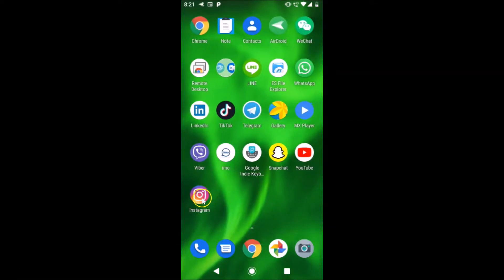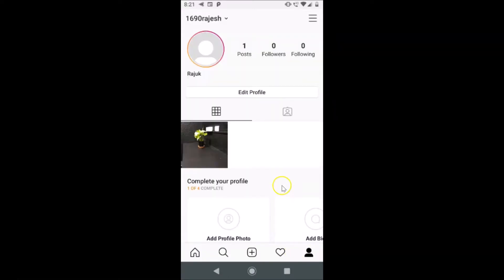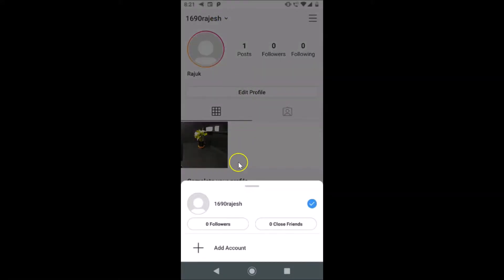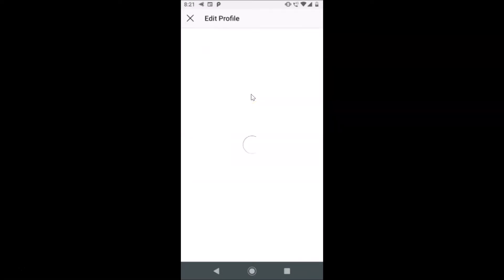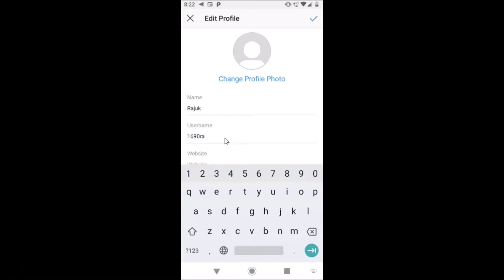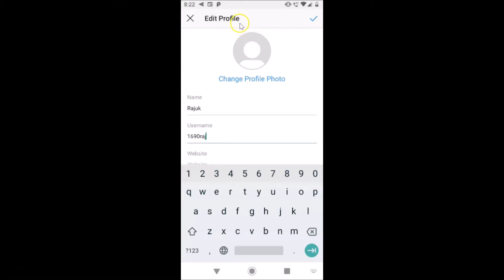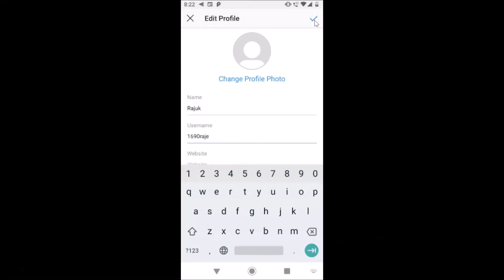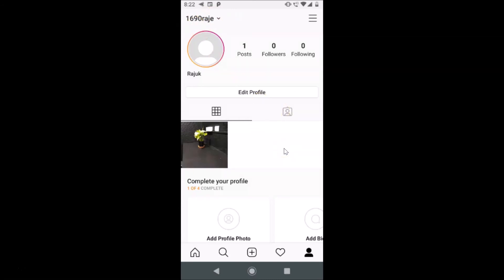How to Change your Username in Instagram App on Android?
Step 1: Open Instagram App, and then login to your instagram account.

Step 2: Tap on your Profile Icon at the bottom right.

Step 3: If you have more than one account configured then Tap on Account name at the top, and then select the account where         you want to change the display name.

Step 4: Tap on 'Edit Profile' button.

Step 5: Tap on your Username, and then write it according to your requirements. After that, tap on 'check mark' at the top right.

It's done.